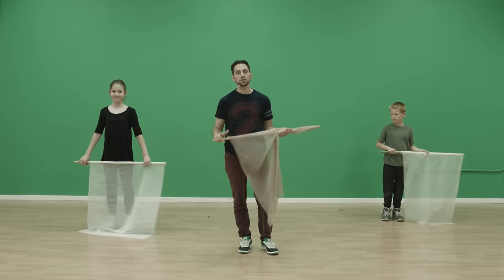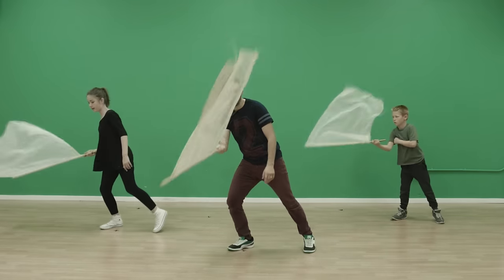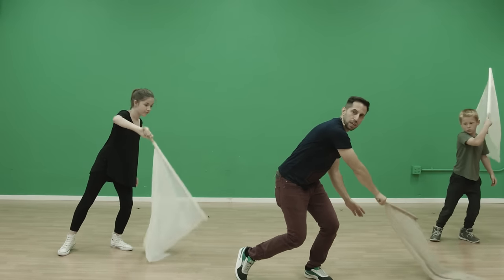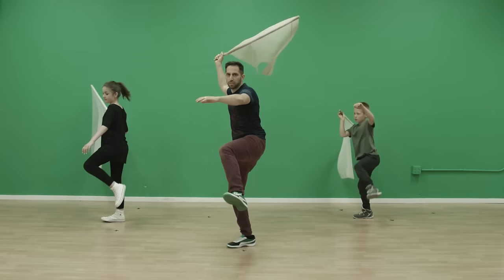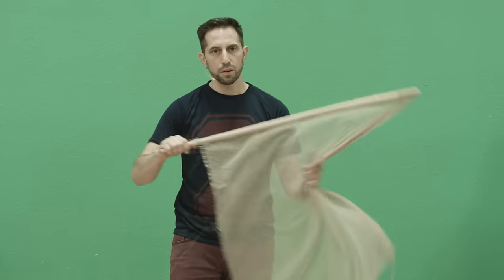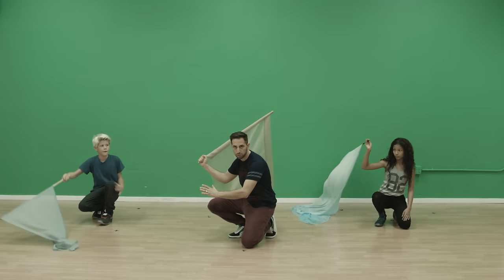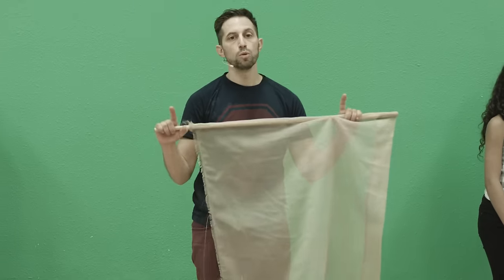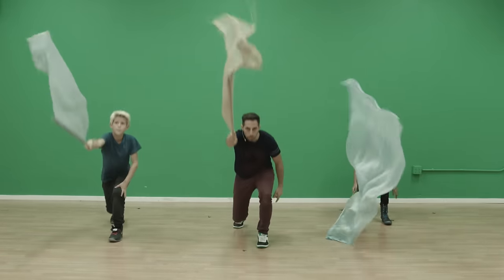You Make Me Brave // Dance Tutorial // Bethel Music Kids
Fred and Bethel Music Kids walk you through the dance routine of the music video, "You Make Me Brave" from the Bethel Music Kids album + film, "Come Alive."